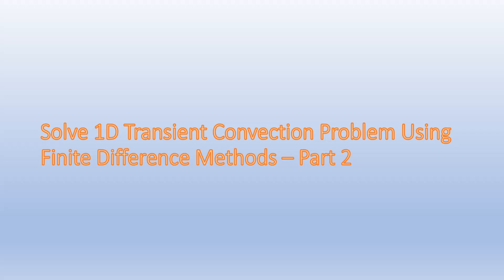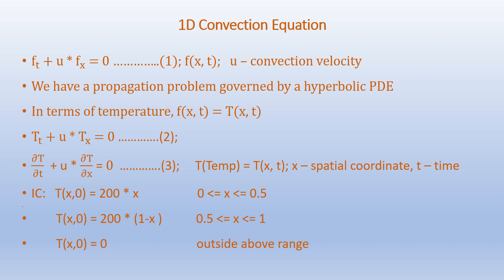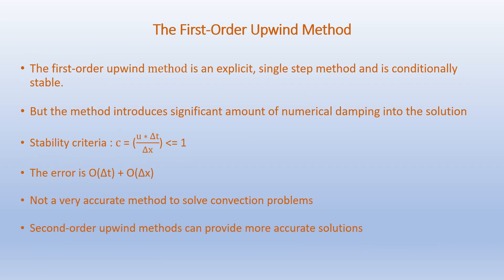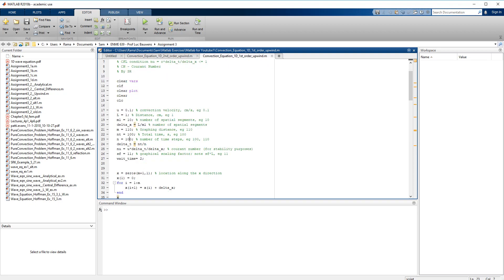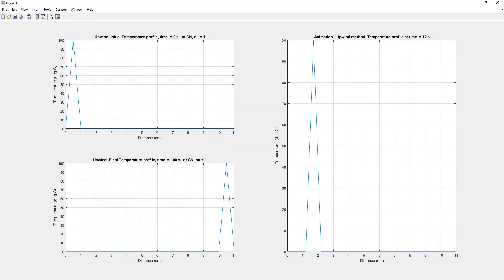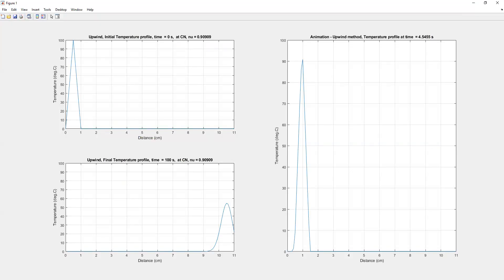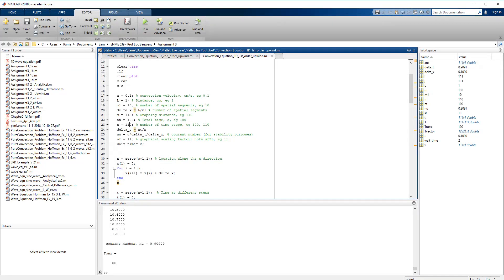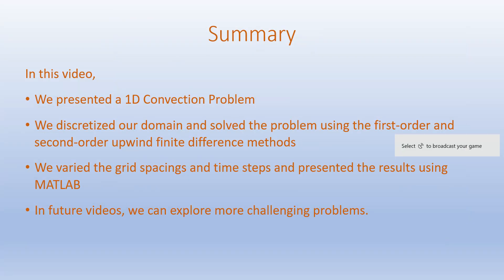Solve 1D Convection Equation using Finite Difference Methods - Part 2